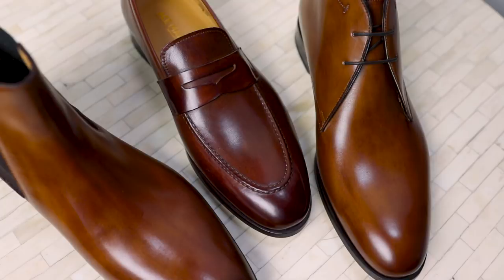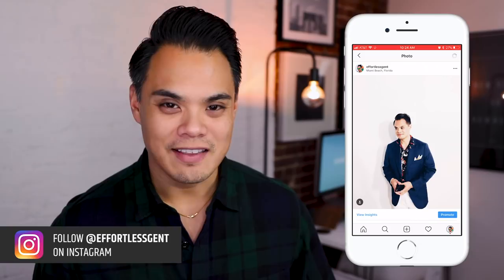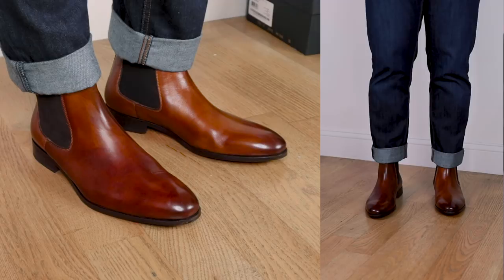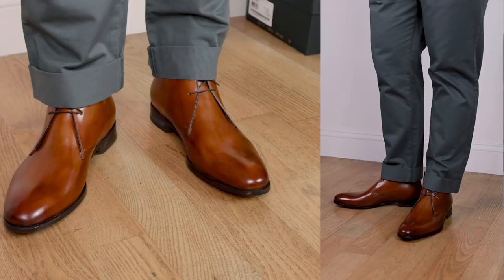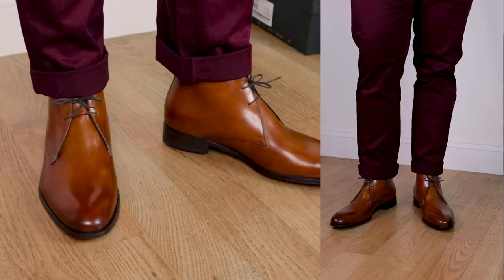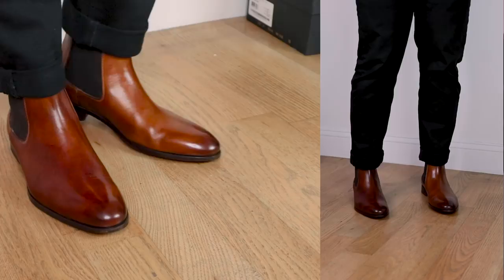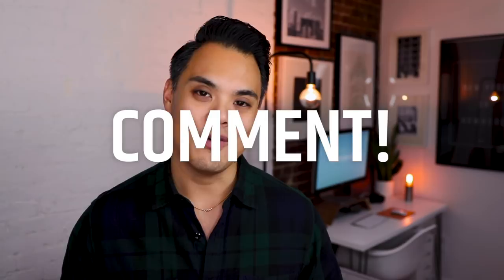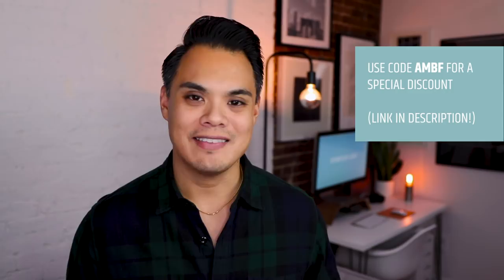How To Wear Light Brown Shoes (Matching pants to cognac and tan leather) • Effortless Gent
Have you ever wondered what to wear with light brown, tan, or cognac colored leather shoes?

Dark brown shoes, easy, Black leather shoes, easy… but what about light brown?

I personally love light brown / tan / cognac leather shoes, and in today’s video, I’ll show you which pants look best with this color leather.

At the very end of the video, I’m gonna show you one option that looks great, but that you’d never expect… and also a few colors to AVOID wearing with tan leather shoes.